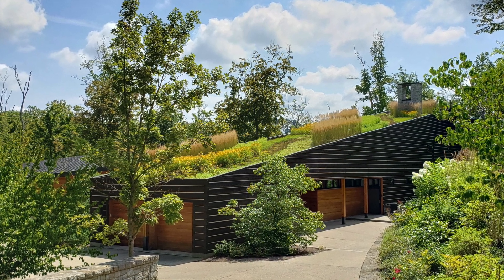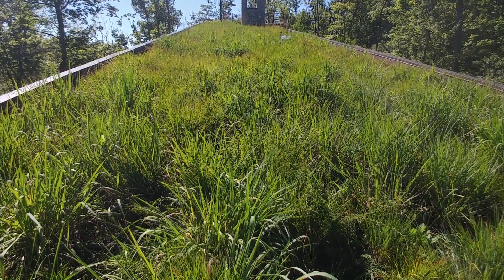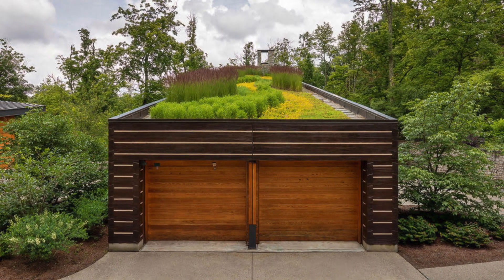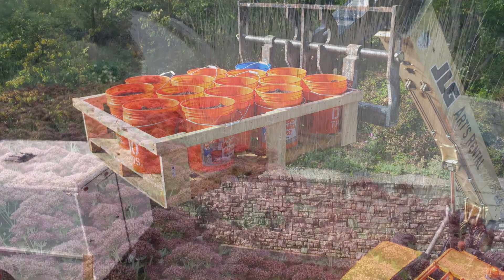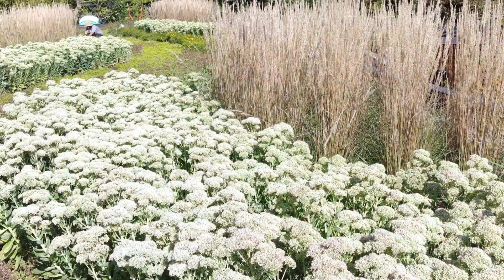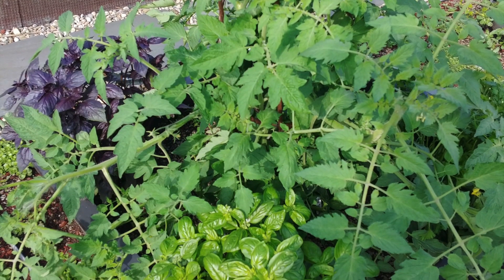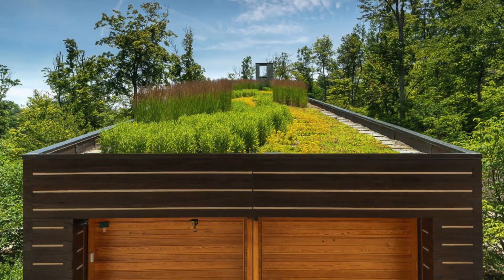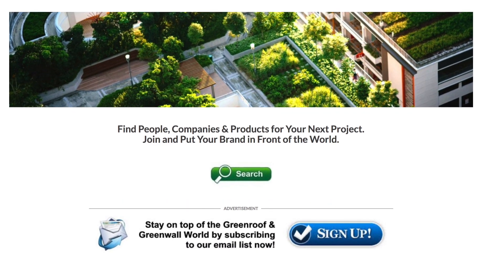Indian Hill House Green Roof Rehab - Featured Project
Located in a Cincinnati suburb with forested slopes and clear streams, the functional and highly aesthetic rehab of the Indian Hill House Green Roof has been the talk of the neighbors. Designed by Stride Studios and installed by Green City Resources, the homeowner desired a change to the vegetation on her existing green roof, which had been planted when the house was built in 2003. Inundated with weeds and invasive plants, the original green roof was not as striking as she dreamt it could be. Stride Studios decided on a ‘firm monoculture block’ planting style in a curved linear design theme, better reflecting the organic nature immediately adjacent to the home. Nestled into a wooded hillside spanning a creek, the plantings located around the house are very naturalistic and freeform in design and since both the home and property were quite dramatic, the designers felt the green roof had to match the drama. Due to the roof’s consistent shallow soil bed depth, the team was restricted to using perennials, small grasses and ground covers within six inches. They removed five truckloads of old biomass and added back a little soil in compensation. A lift could only reach the middle section of the roof, so the soil had to be brought up via buckets.

Multiple groupings include Karl Foerster feather reed grasses and native Rudbeckia and Coreopsis alongside upright sedum with mixed masses of three separate species of ground cover sedums. All have year round interest with either a structural component or colorful features in the winter months. Toward the upper end of the roof is a steel mezzanine that is used to access the roof from the floors below. Fabricated aluminum vegetable boxes set in the upper roof provide an additional 6” of rooflite® Ag Soil, bringing them up to a 12” depth. A variety of tomatoes, cucumbers, squash, strawberries, onions, herbs, zinnias and dahlias fill the boxes and a soldier course of lavender ‘Phenomenal’ fills the roof edge. The cleanup of the green roof isn’t done until spring, leaving beautiful shades of amber for winter interest, and also giving aid to invertebrates and wildlife to nest.

The Indian Hill House Green Roof Rehab has been a wonderful accent to the contemporary Ohio home and an impressive addition to the overall feeling of the lushly wooded property, the result of a successful design and installation team.

to see more information about this project in The International Greenroof & Greenwall Projects Database Did we miss your contribution? Please let us know to add you to the profile. Would you like one of your projects to be featured? We have to have a profile first! Submit Your Project Profile